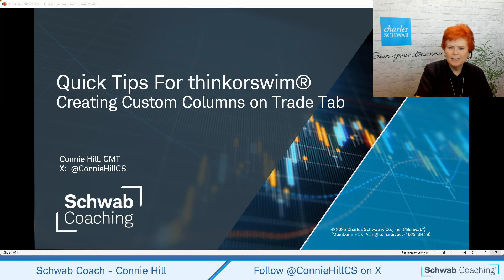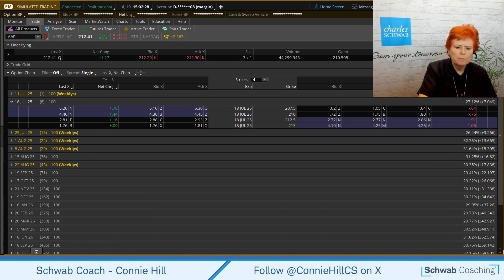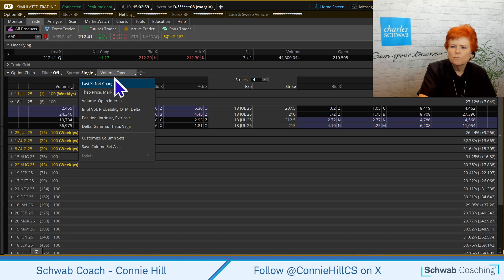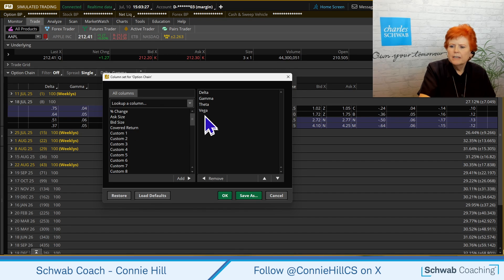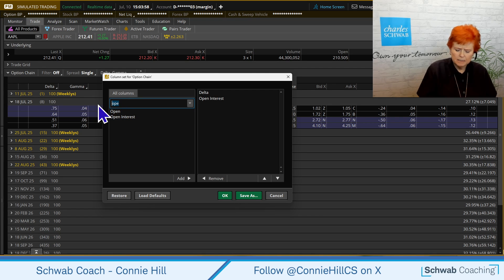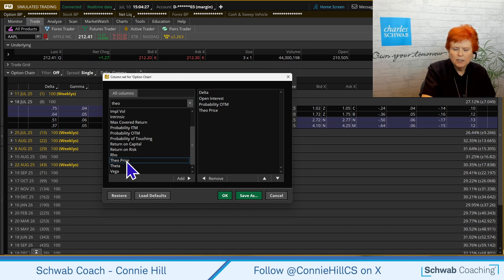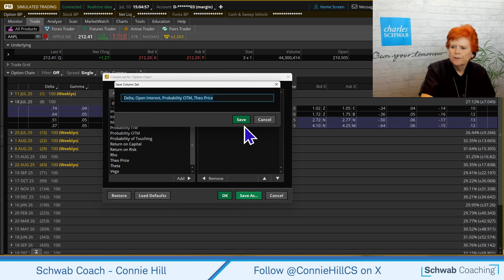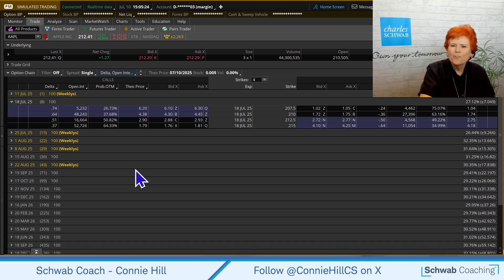See How to Create Custom Columns on the Trade Tab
Want to Customize Your Options Columns? Watch This!
Here's your next Quick Tip on thinkorswim. Do you have favorite columns you want to see every time you pull up an option chain on the trade tab? I'll show you in this short video how you can create your own columns layout.
0725-HP3H